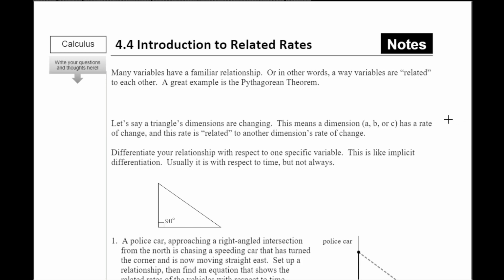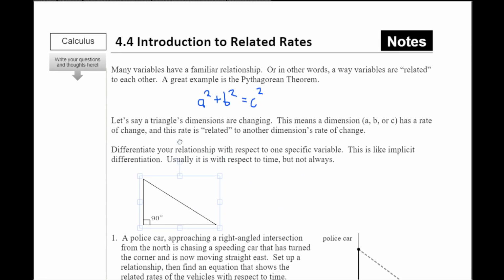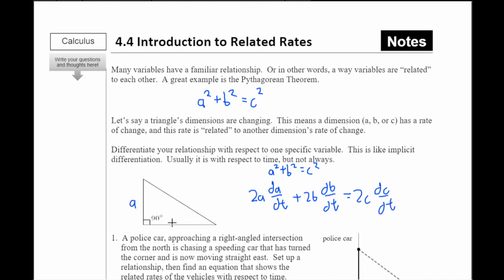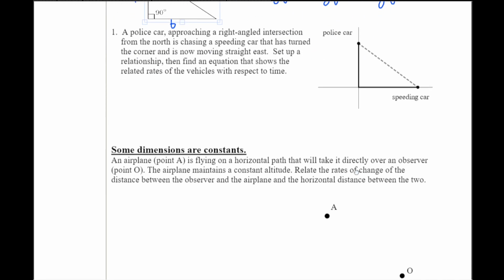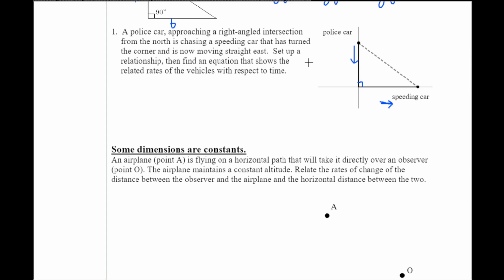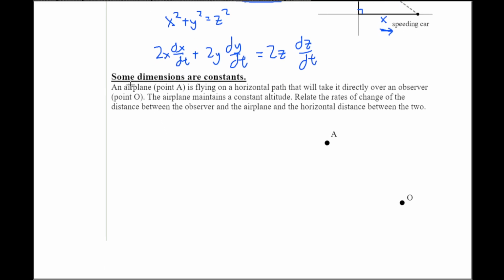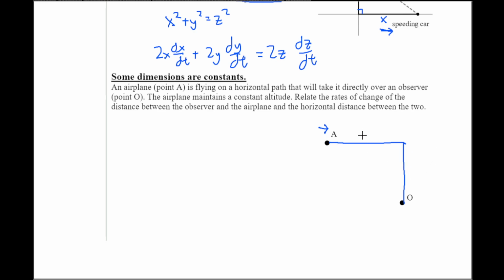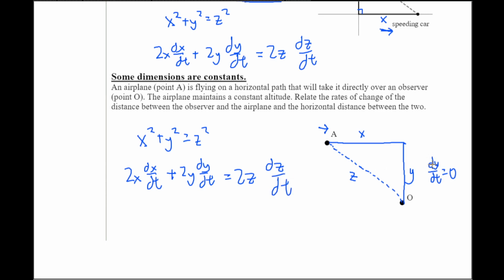AP Calculus 4.4: Introduction to Related Rates